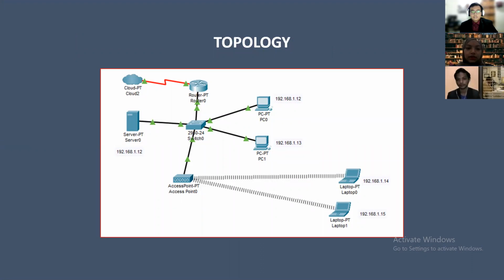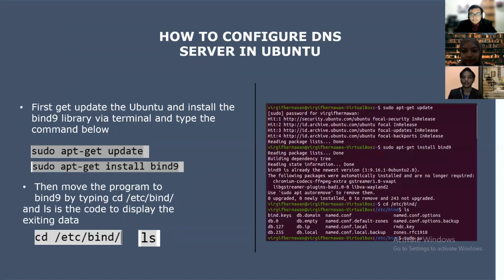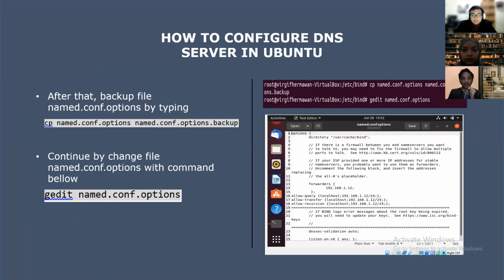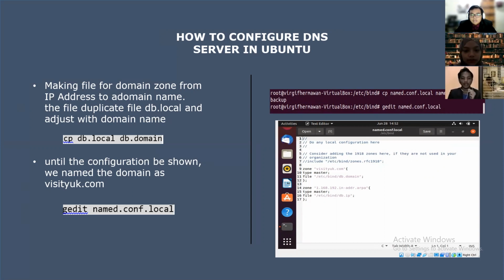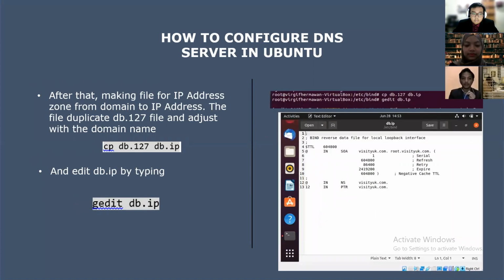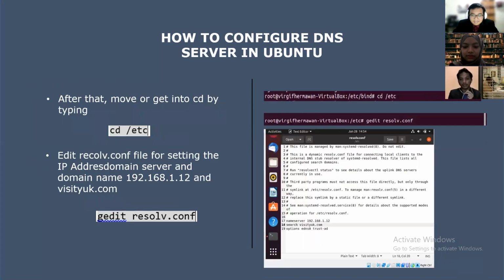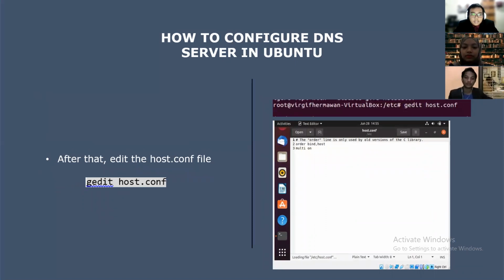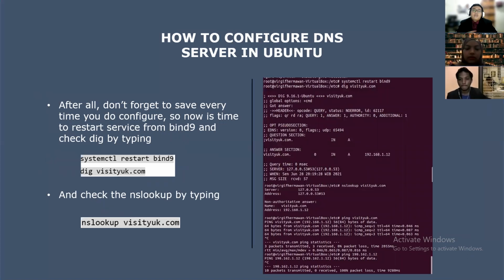Project Linux Server Configuration - Implementation DNS Server in Ubuntu - CEP CCIT FTUI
Raden Mas Yudhistira Nuzuli Ardana (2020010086)
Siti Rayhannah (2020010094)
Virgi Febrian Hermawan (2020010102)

Group : 4

Faculty : Ivan Firdaus, ST